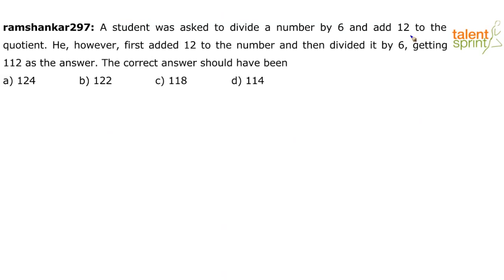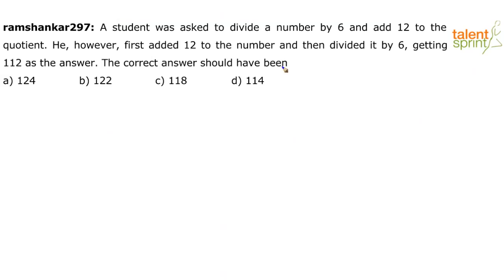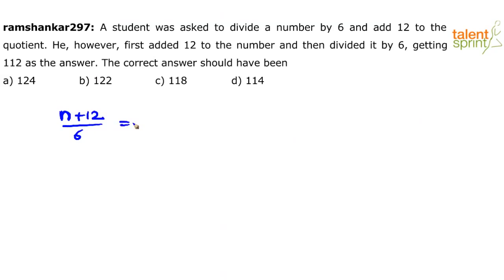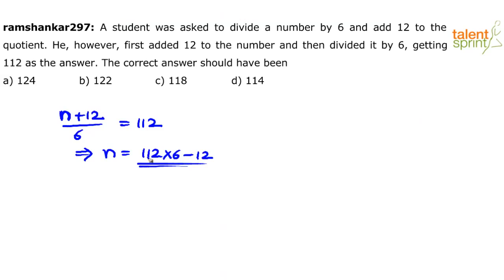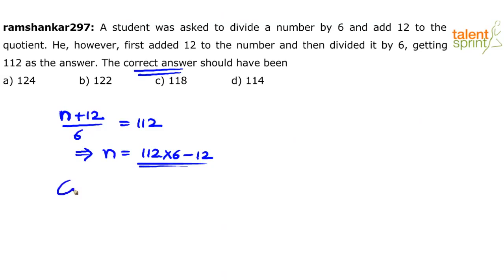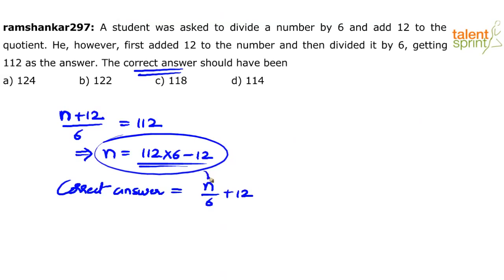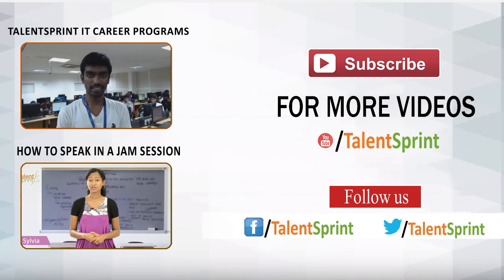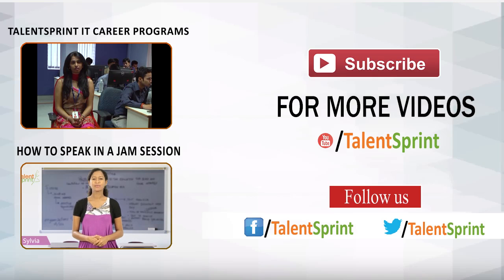Number System | Additional Example - 46 | Quantitative Aptitude | TalentSprint Aptitude Prep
Happy learning!